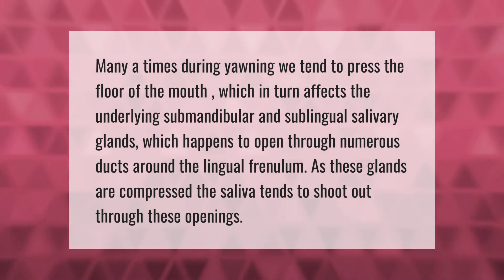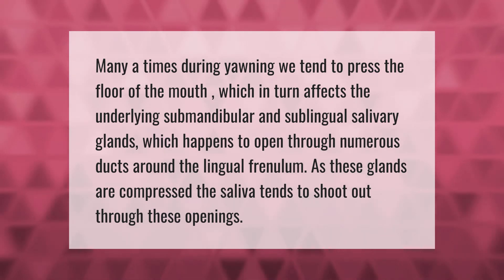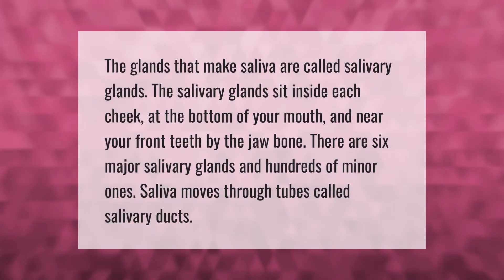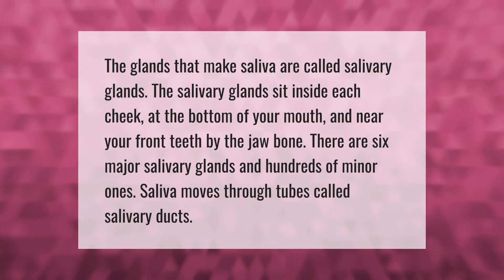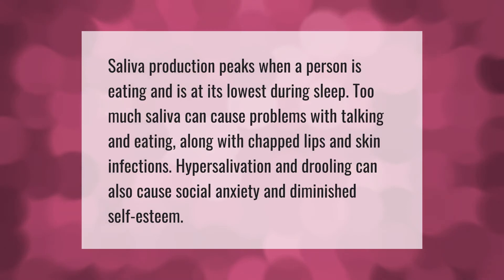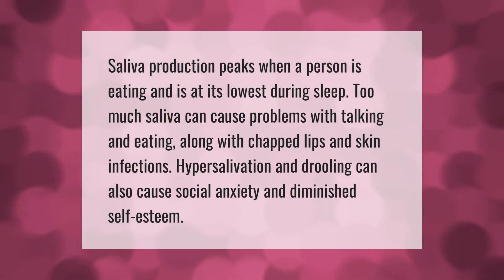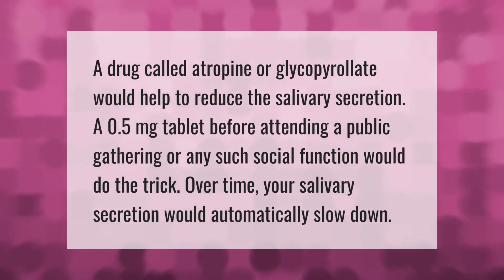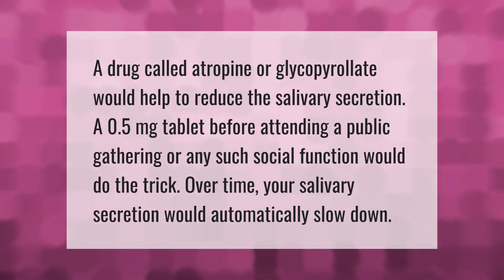Why does spit spray out when I yawn?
00:00 - Why does spit spray out when I yawn?
00:38 - Where does saliva come out of?
01:08 - What happens if you Gleek too much?
01:37 - How do you stop Gleeking?

Laura S. Harris (2021, May 8.) Why does spit spray out when I yawn?
    AskAbout.video/articles/Why-does-spit-spray-out-when-I-yawn-242487